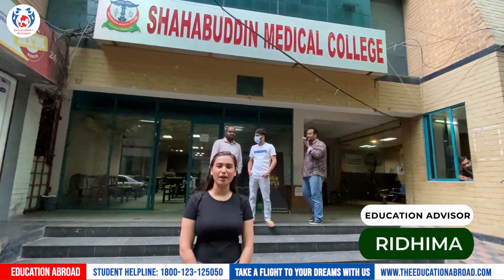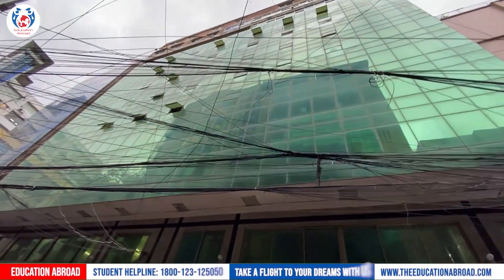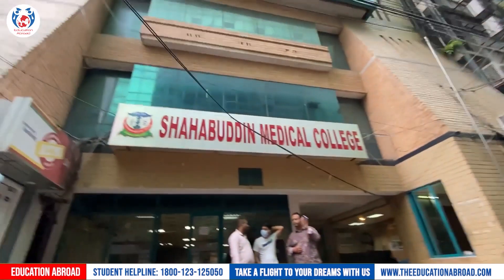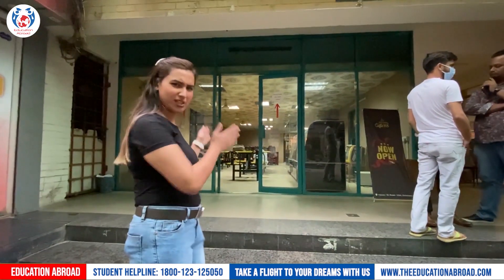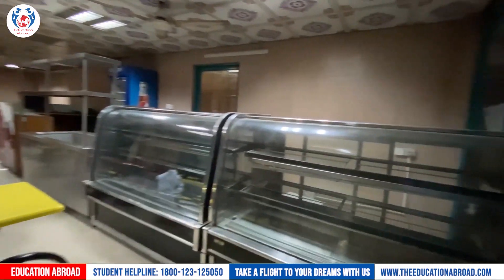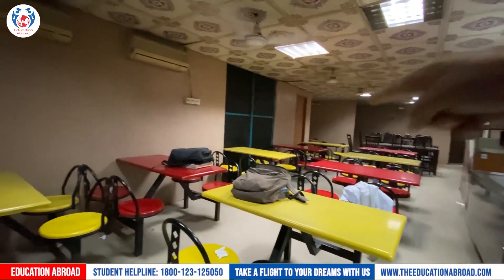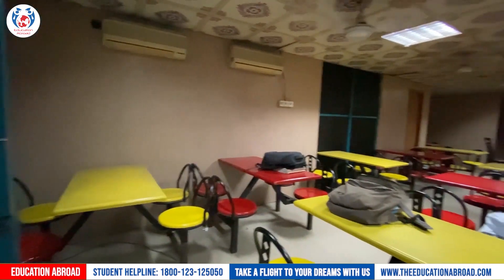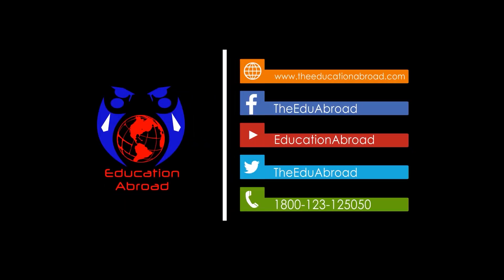MBBS in Bangladesh: Shahabuddin Medical College Hospital Tour | Education Abroad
As a series of visits to the medical colleges of Bangladesh, the team next visited the Shahabuddin Medical College in Bangladesh. The university has been popular among Indian students as a choice for MBBS in Bangladesh for several decades now.

The team visited several areas such as classrooms, auditorium, administrative office, libraries, laboratories, etc. During the interaction, the Indian students emphasized and appreciated the college's excellent facilities. The team received feedback from the students about their stay, education, and other concerns from the students. In conclusion, it can be said that the visit to the college has proven to be a successful event for all!

Shahabuddin Medical College is one of the most prominent and renowned private medical colleges providing MBBS in Bangladesh. The college was established in the year 2003 and is situated in Gulshan which is considered as the most eminent, secured, and heart of Dhaka city. The college is recognized by the Ministry of Health and Family Welfare and Bangladesh Medical & Dental Council.

MBBS in Bangladesh is considered as one of the best decisions majorly because of the quality of medical education and the affordable fees structure offered by the medical universities of Bangladesh. MBBS in Bangladesh offers an added advantage to all the Indian students, and that added advantage is of cultural similarity. Within a short span of time, Bangladesh has gained popularity as a study destination among other international students.

Watch the entire video to find out why you should study MBBS In Bangladesh with Education Abroad